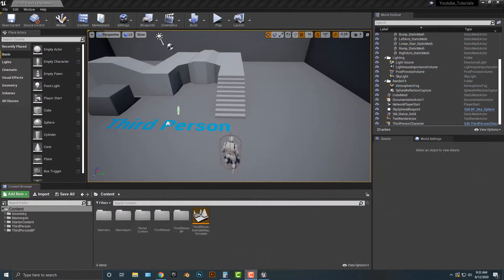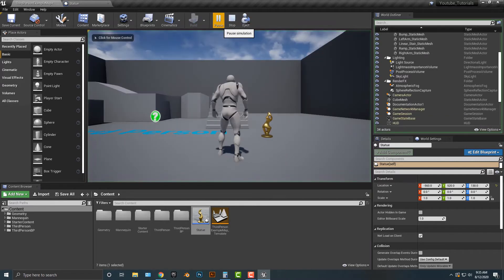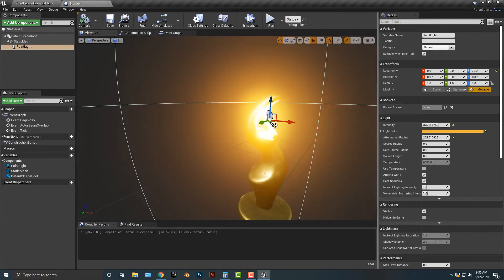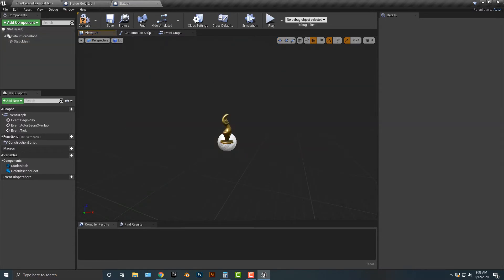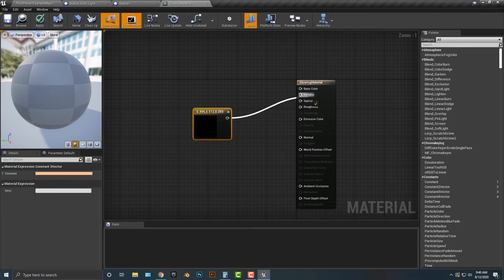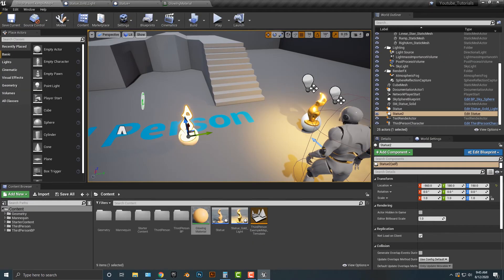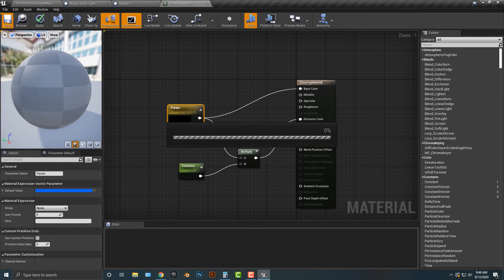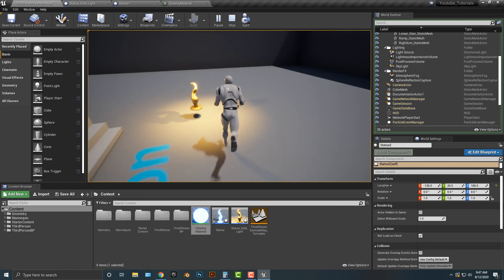How To Make A Glowing Object In Unreal Tutorial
In this tutorial, we're going to show you step by step on how to make a glowing object using the Unreal Engine.